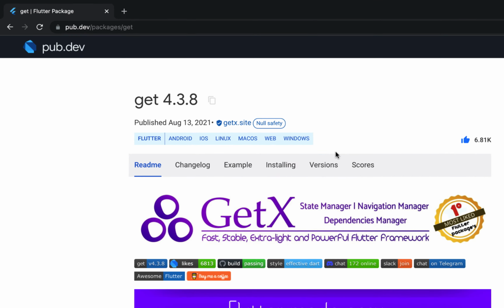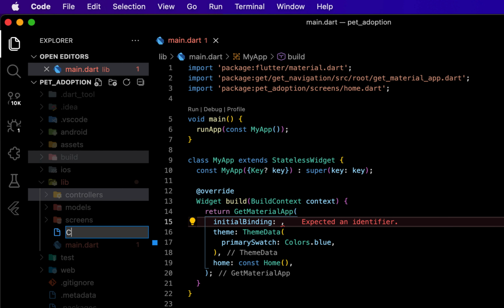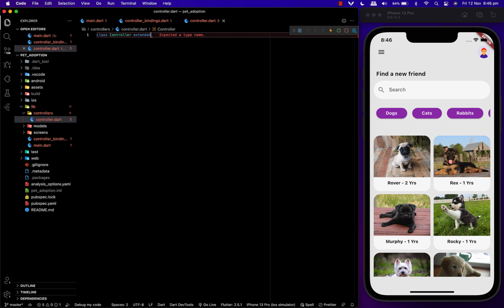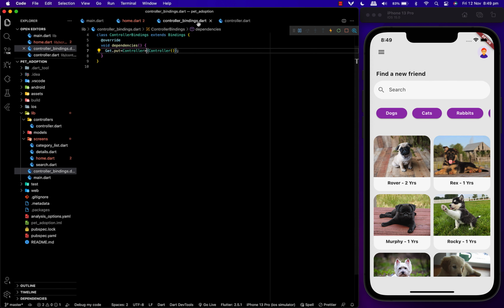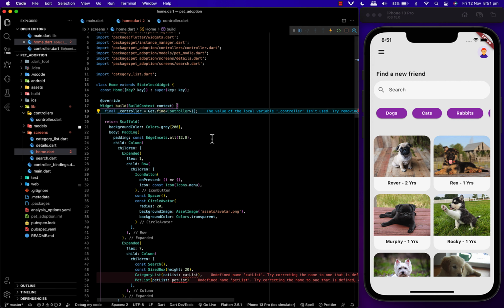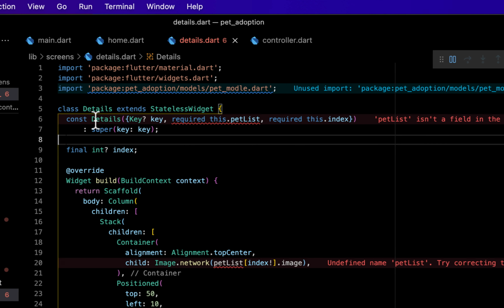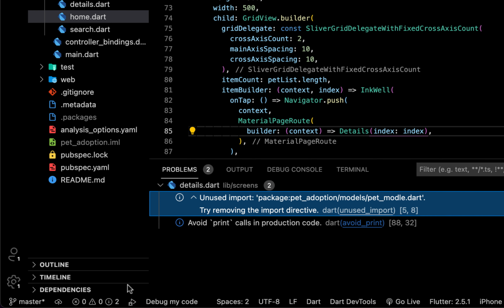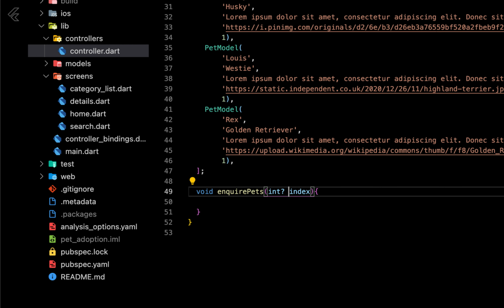Pet Adoption - Part 2 - Flutter GetX Tutorial 2021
Simple app tutorial using flutter, and GetX. This tutorial will help you to understand how to use GetX in an existing flutter project.